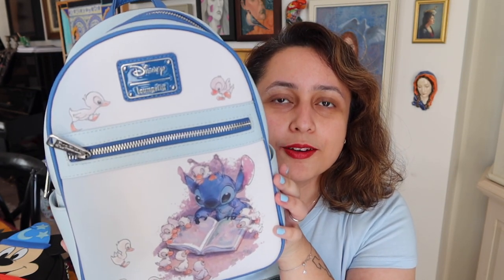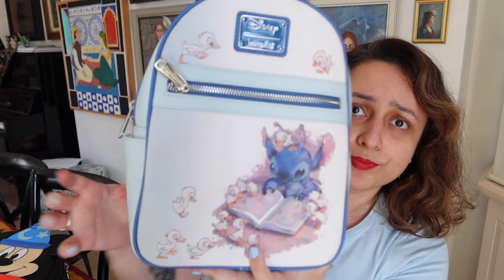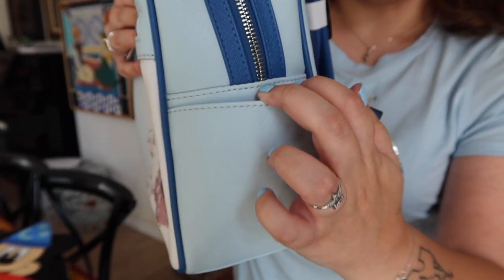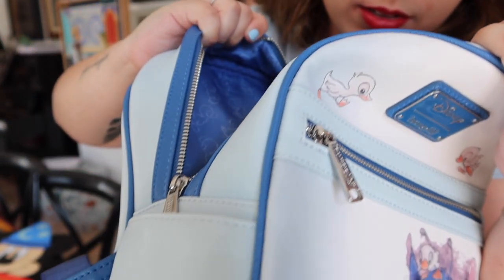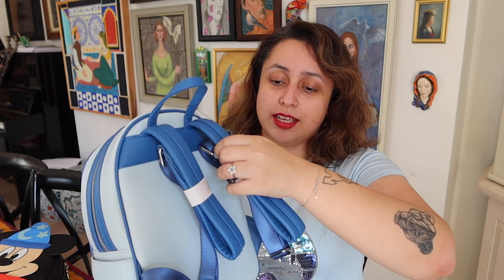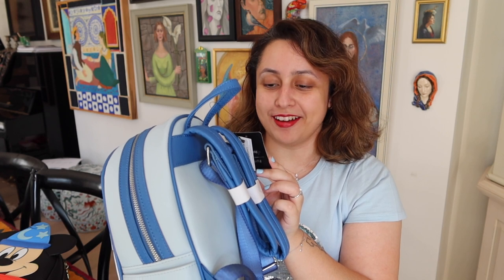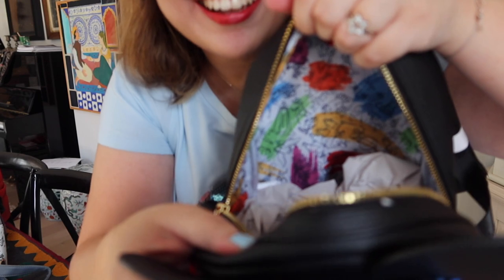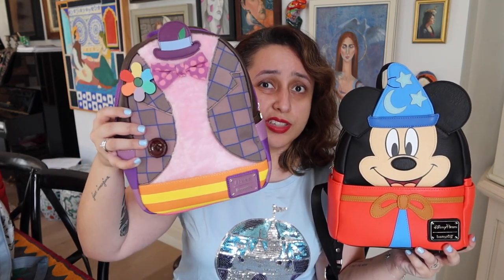Big Disney LOUNGEFLY Haul!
► Showing you some of my most recent Disney Loungefly mini backpacks!